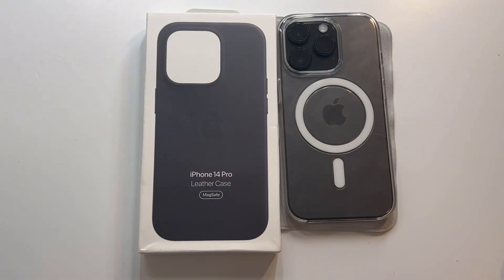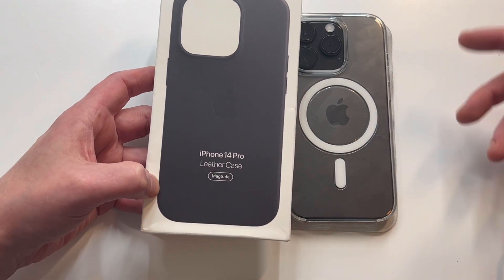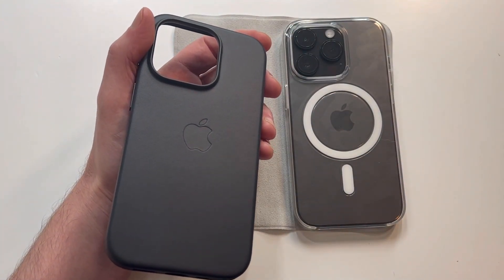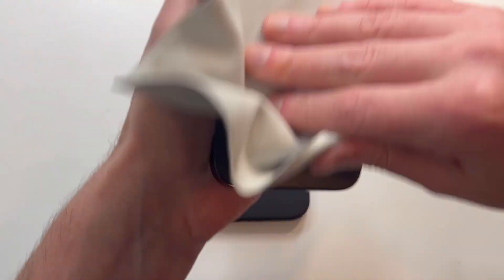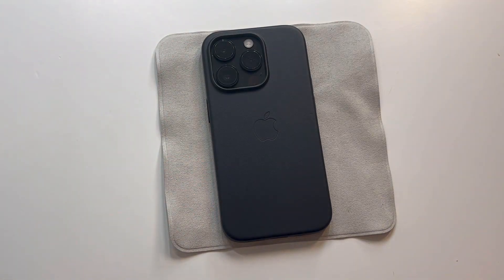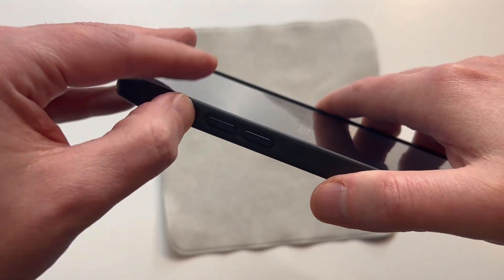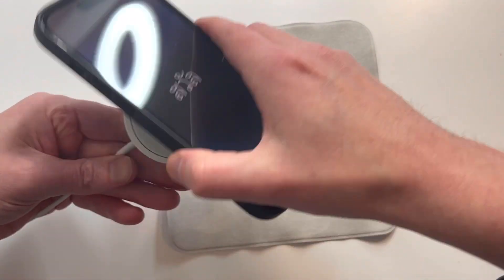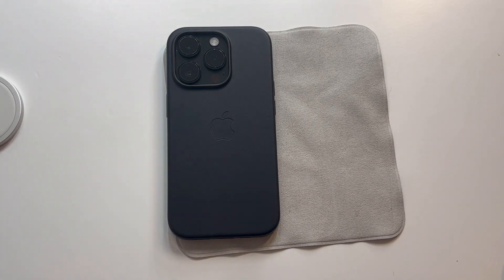Official Apple iPhone 14 Pro Leather Case with MagSafe - Midnight Unboxing and Review